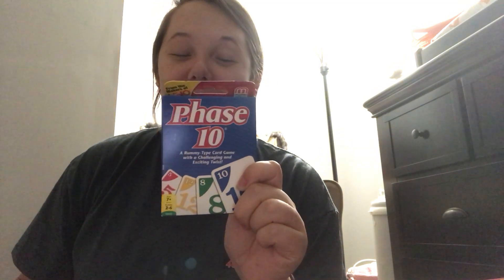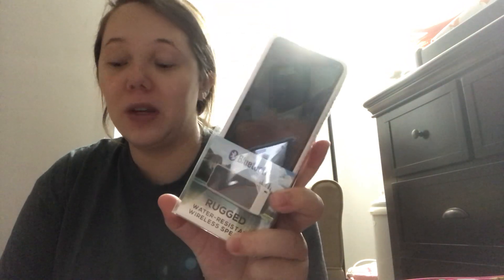40 WEEKS update/What’s in my hospital bag??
Hospital bag and diaper bag packing! And update on when baby girl will be here!